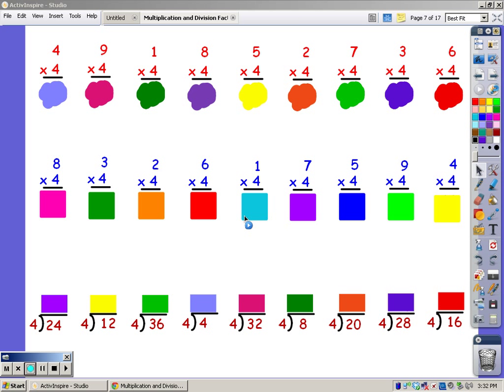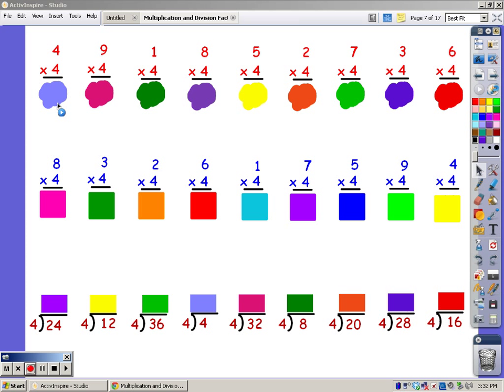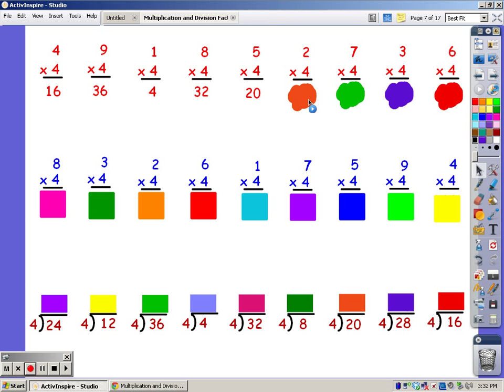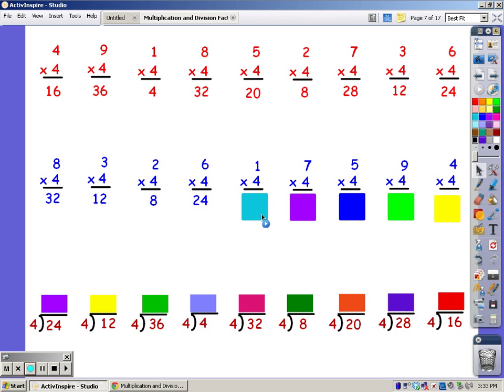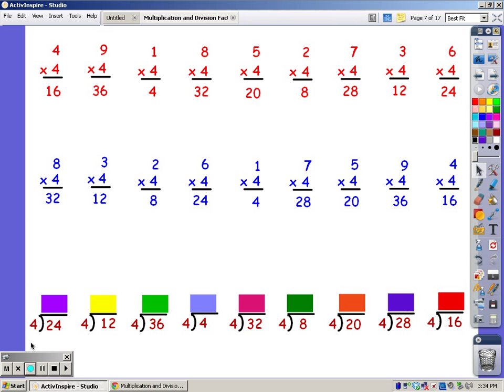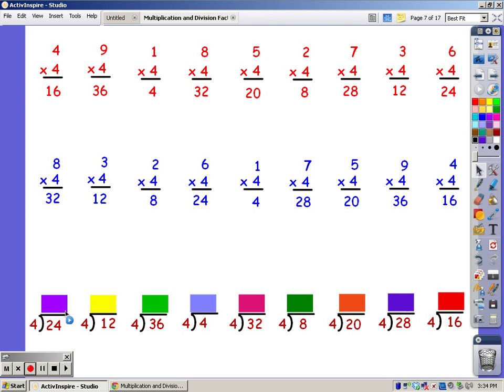4 Multiplication and Division Facts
This will help you practice the 4 Song that is introduced on my Lesson given by Mrs. Fraifeld from Spring Oaks Middle School in Houston, Texas.